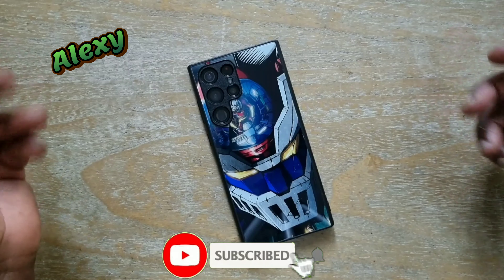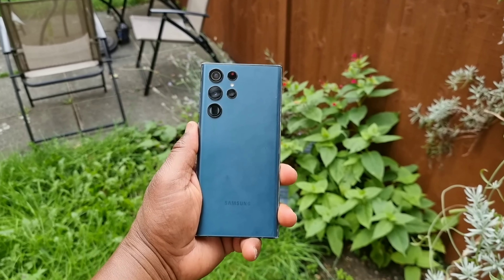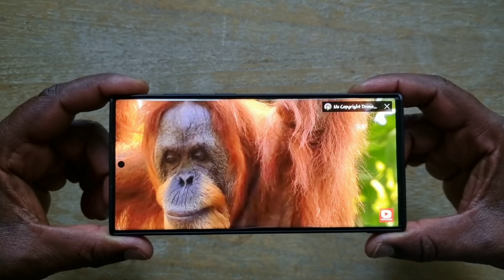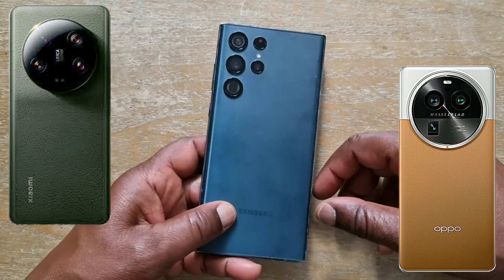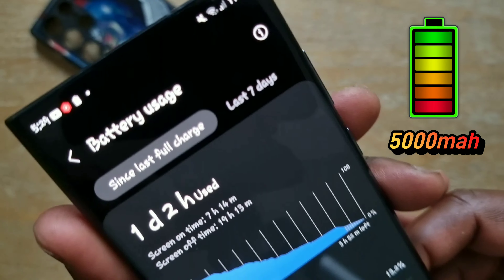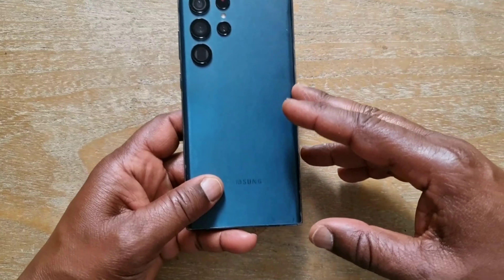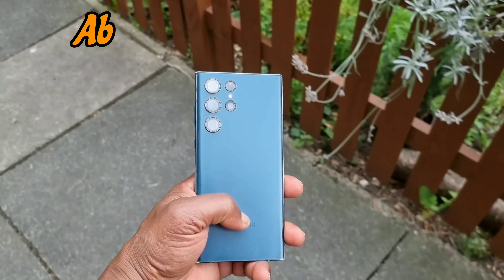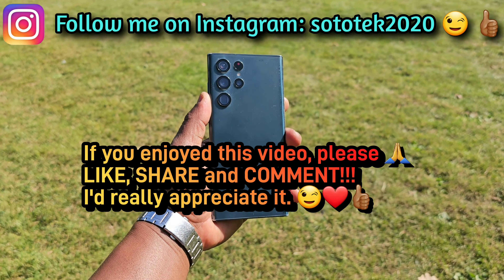Galaxy S22 Ultra. Best S23 Ultra alternative in 2023.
Check out this Galaxy S22 Ultra short review. This Galaxy S22 Ultra video is
give you my thoughts as to why I think it's the S23 Ultra best alternative. The Galaxy S22 Ultra is still one of the best phones in 2023 that offers 90% (or more)  of its very expensive sibling, the S23 Ultra.

▪︎Soundtrack (PowerDirector Stock Music)
‐ A Little Journey

▪︎ My own Soundtrack
- ¿Qué ropa llevas? (What clothes are you wearing?)
Written, created and produced by Señor Soto (Me) for my other YouTube channel "SingAndLearn-Spanish"